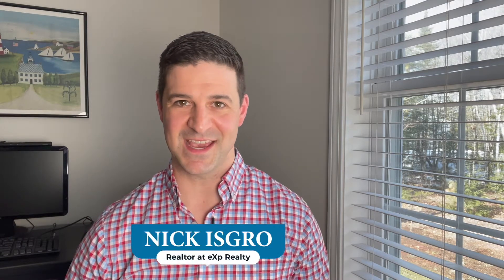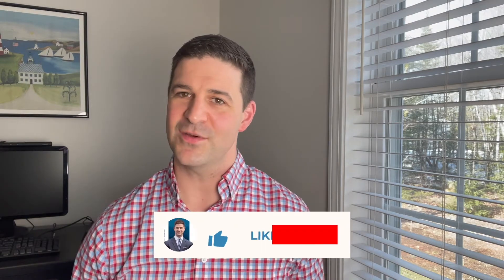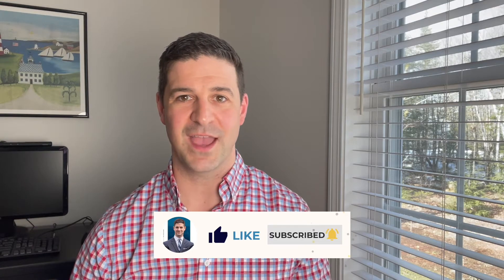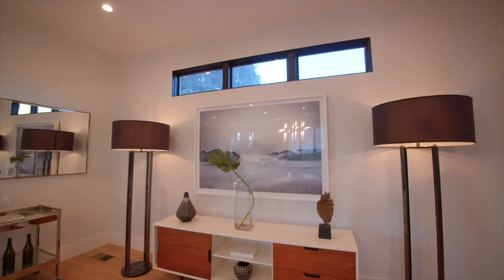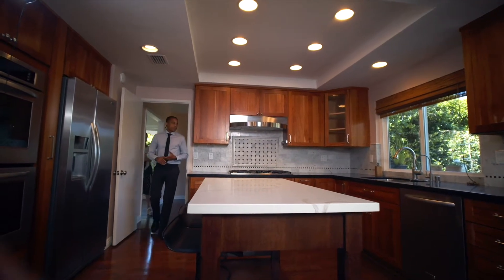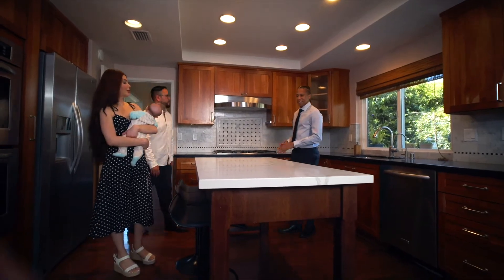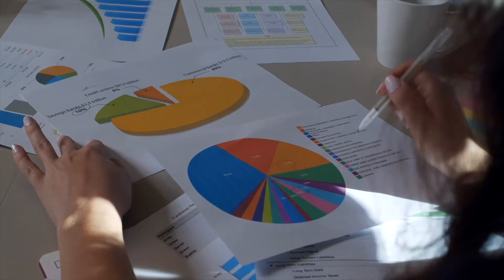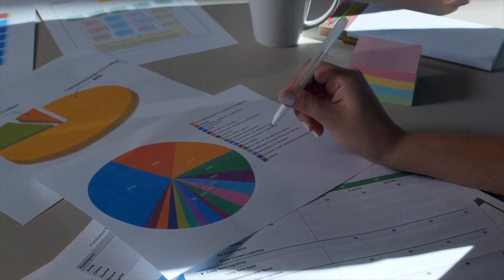What is a CMA? | How to Price Your Home | Maine Real Estate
What is a CMA? | How to Price Your Home | Maine Real Estate. Have you ever wondered how realtors come up with the price for your home? Perhaps you have seen dozens of agents online offering a free "comparative market analysis." In this video we break down step by step how realtors compare your home to others in order to come up with the best price to get your home sold fast.

Nick Isgro is a Central Maine Real Estate Agent with eXp Realty helping clients achieve their dream lifestyle, one property at a time.

Have a real estate need or questions? Book a consult with me today!

Born and raised in Central Maine, Nick is part of the fastest growing global real estate group within the fastest growing global brokerage in Central Maine. Within this group they discuss a wide variety of topics including social media marketing and strategies so your home is on top of its competition.  Nick is also a former community banker with over a decade of experience in accounting and finance. As a community volunteer, coach, and non-profit board member Nick ensures that his finger is always on the pulse of what is happening on the ground in his local market. Combined with financial expertise and modern marketing strategies Nick will make the home selling and buying process as stress free as possible so you can focus on building the lifestyle of your dreams